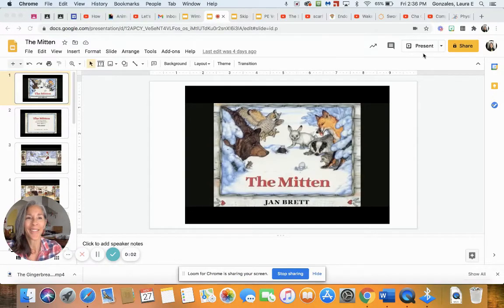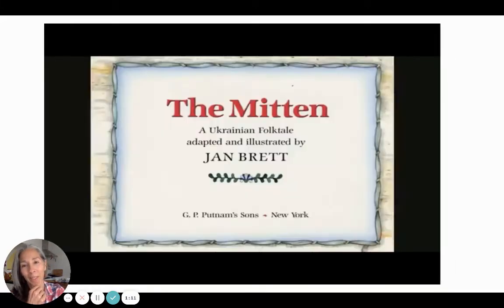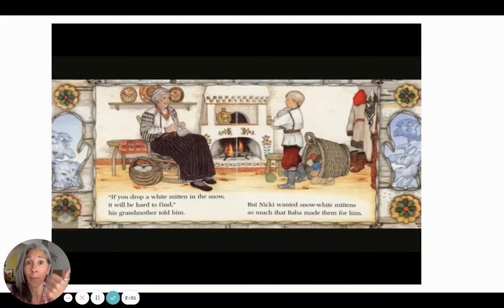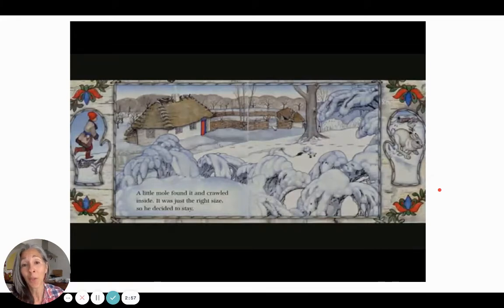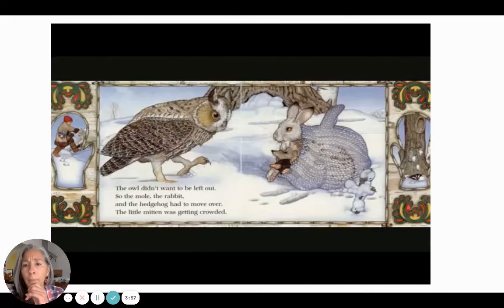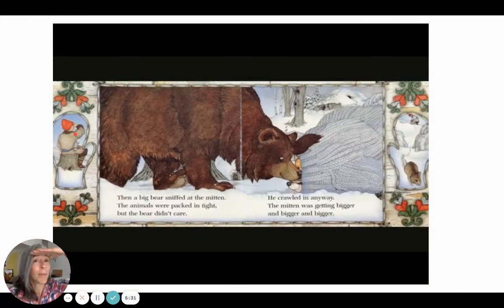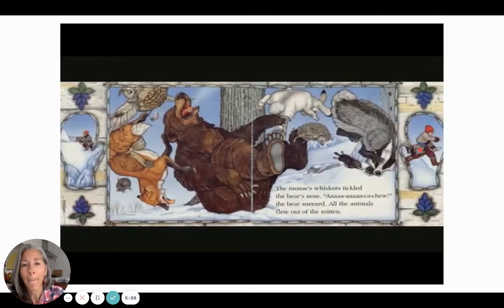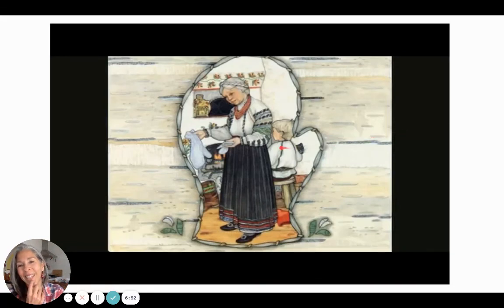READ ALOUD: The Mitten Retold and Illustrated by Jan Brett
Published by Penguin Young Readers Group
Read with permission by Laura Gómez